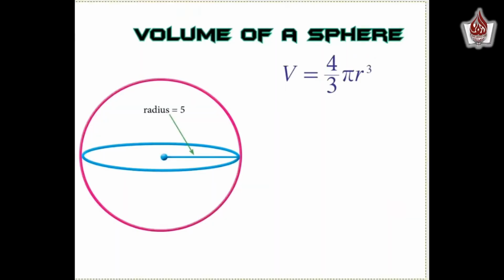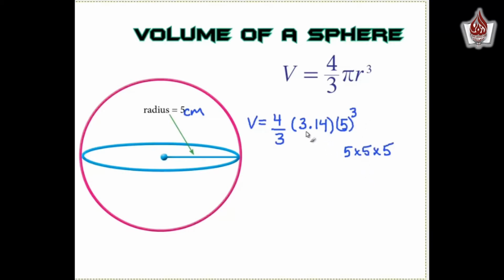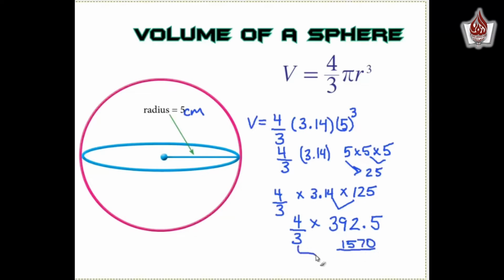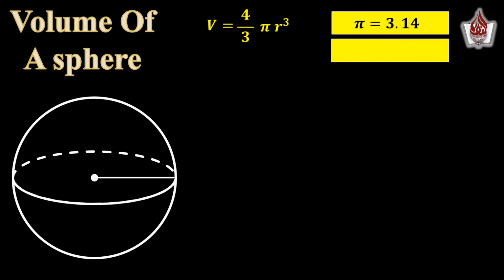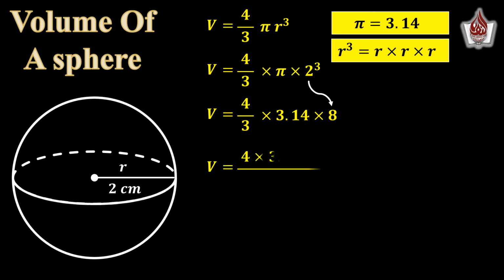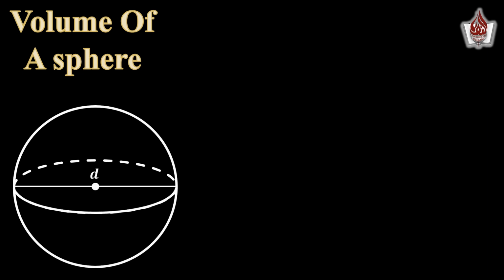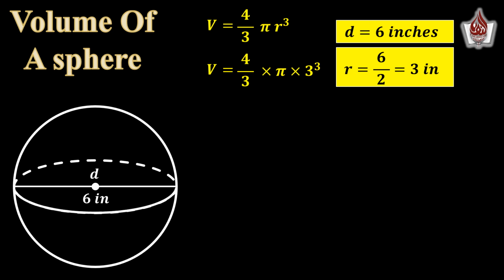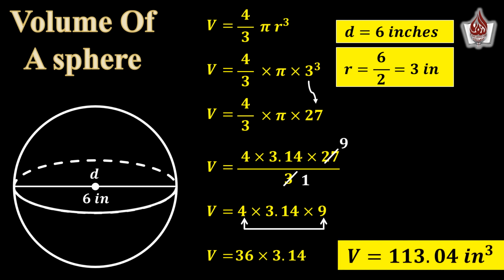Volume Of A Sphere